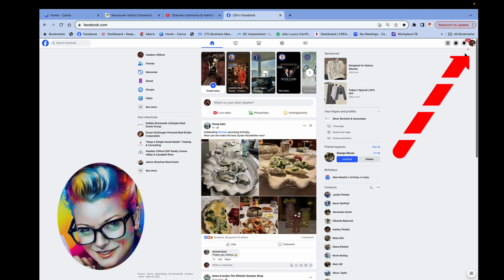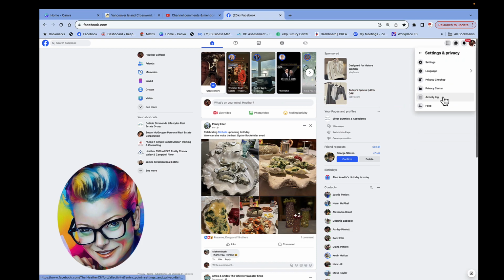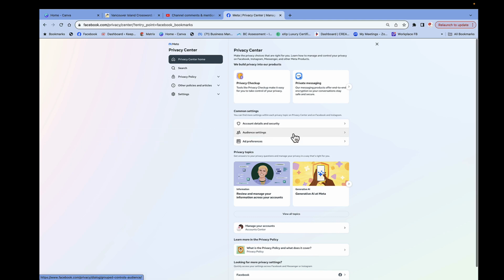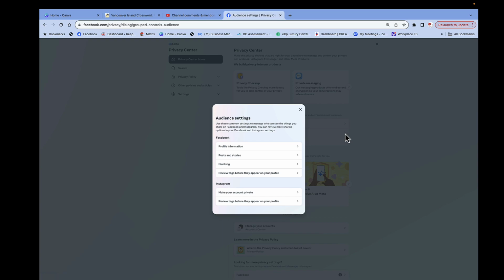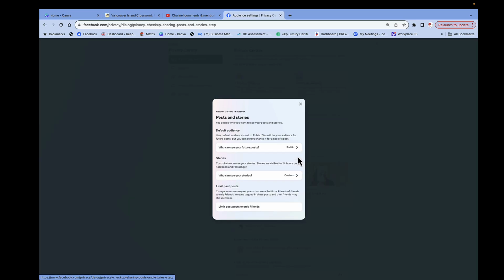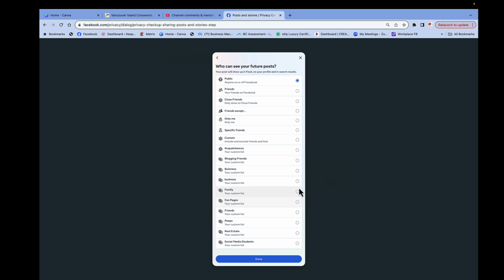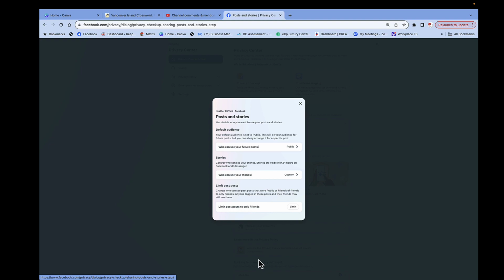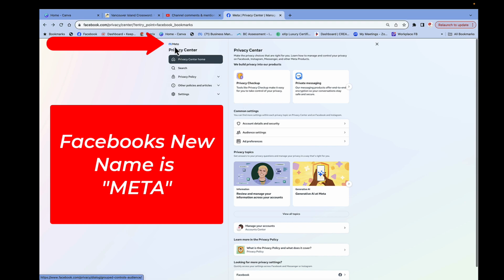Facebook Privacy Setting "Who can see your Posts"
Info below!